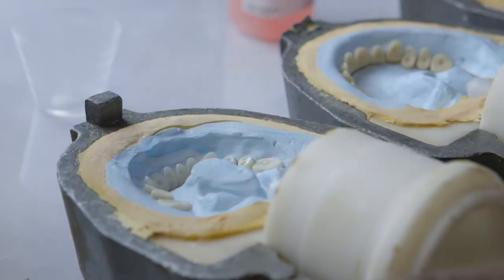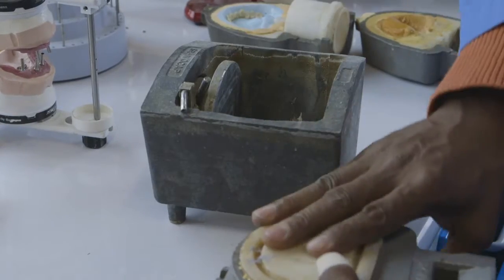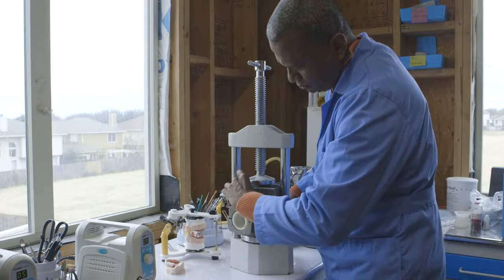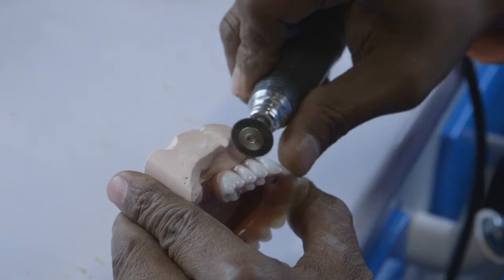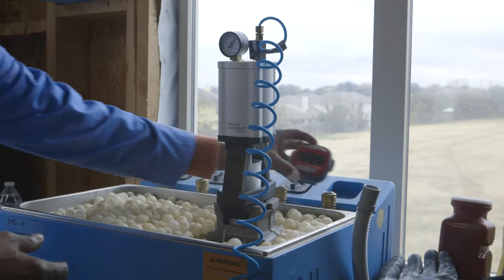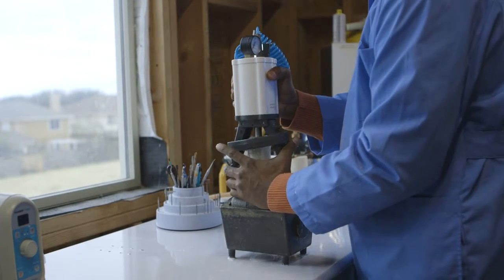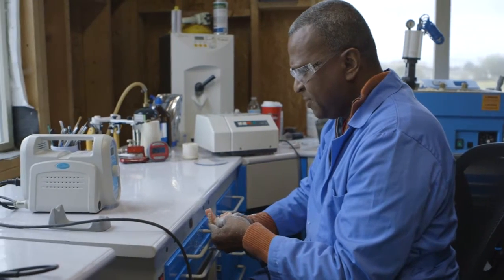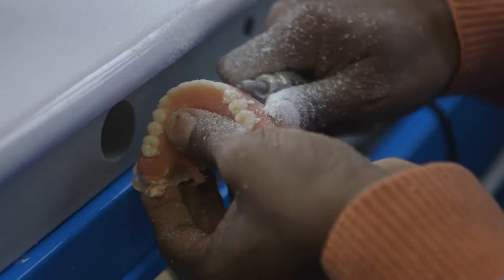The Making of Custom Dentures by Dr. Ace Jovanovski of Jovan Prosthodontics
Dr. Ace isn’t just any prosthodontist. He is a Round Rock, TX dentist so well-respected in his field, he has lectured at the prestigious American Prosthodontic Society in Chicago. As an expert prosthodontist, Dr. Ace does all dentures:

* Dental implant-retained denture
* Dental implant-supported denture
* Traditional full removable denture
* Partial denture
* Temporary denture

Our office can even treat you same-day, so you can leave Jovan Prosthodontics with a complete set of load-bearing dental implant-retained dentures.